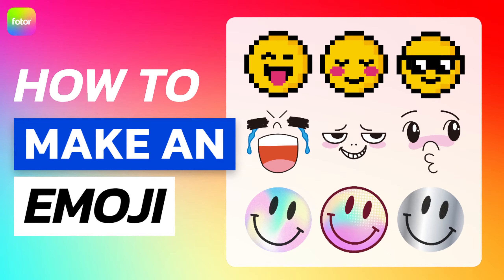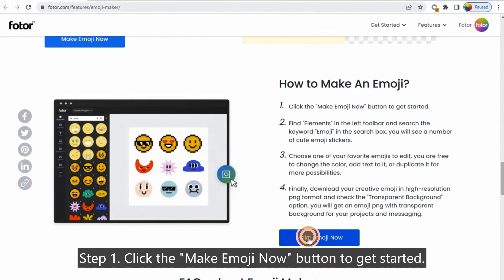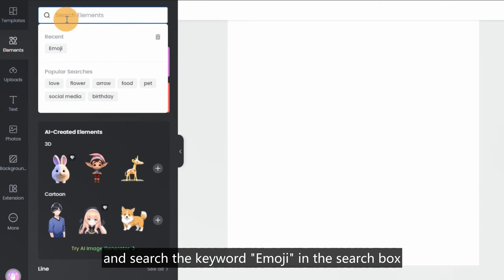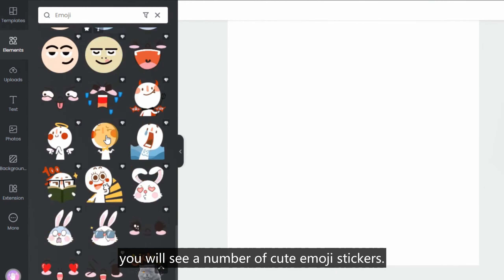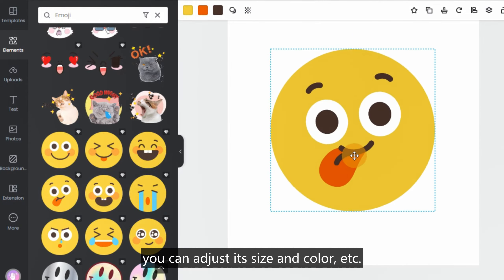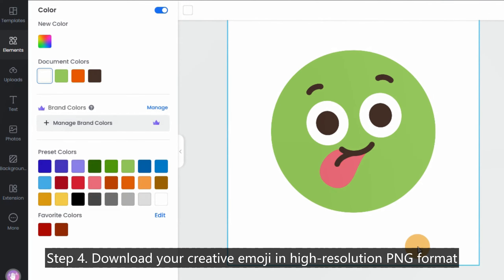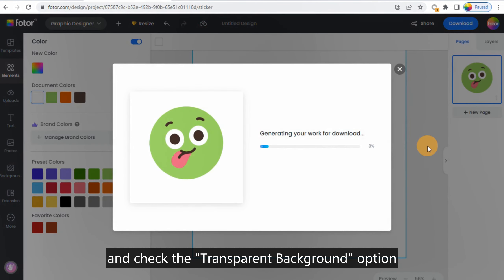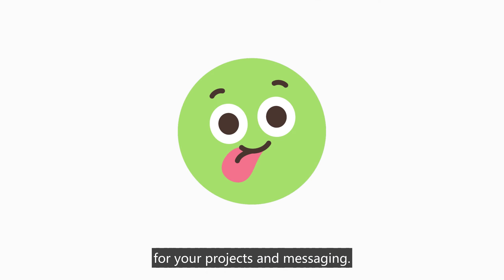How to Make an Emoji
With Fotor's online emoji maker, you can easily customize your unique emoji for messaging social platforms for free and download it with transparent background. Try it out!